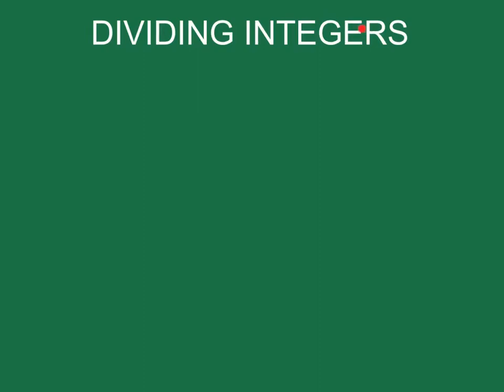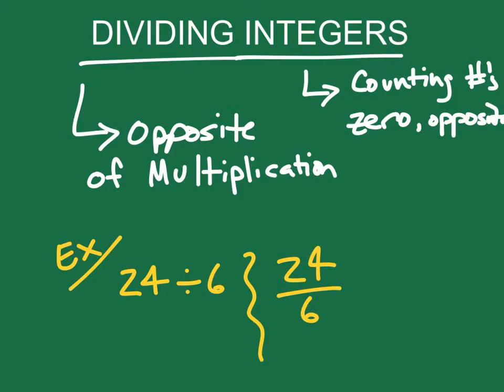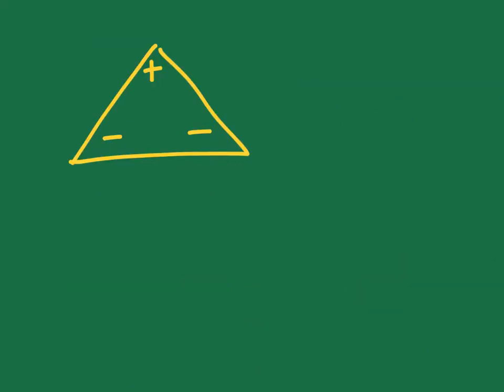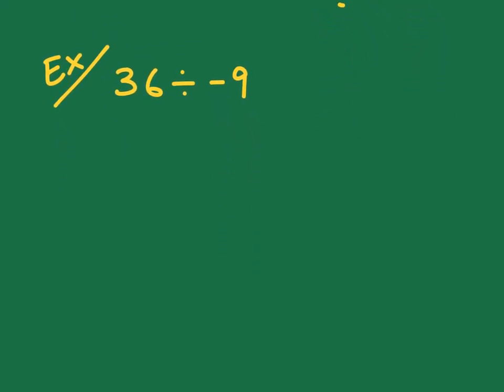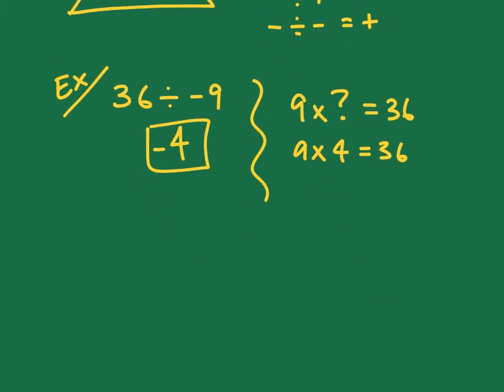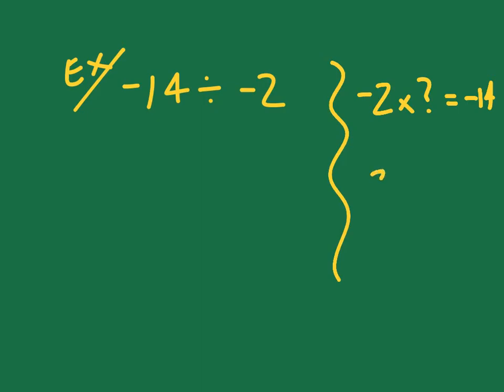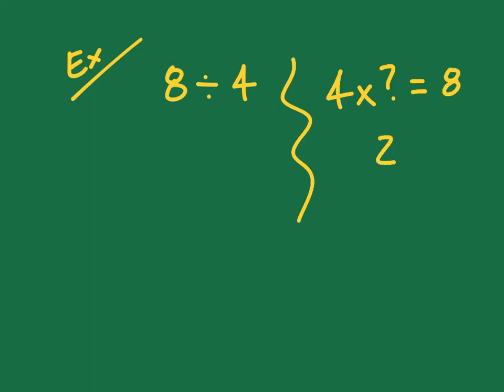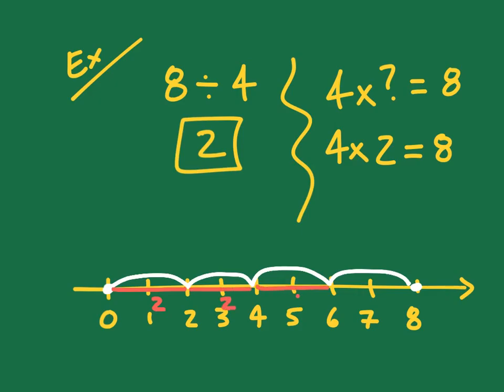ALGEBRA REVIEW - DIVIDING INTEGERS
This is a video about dividing integers.  We will explore the relationship between multiplication and division of positive and negative numbers.